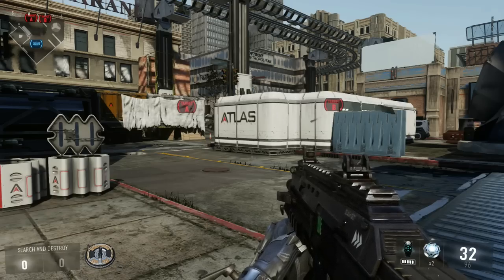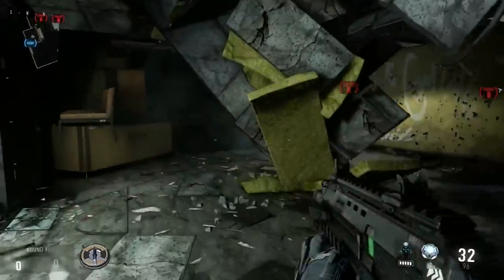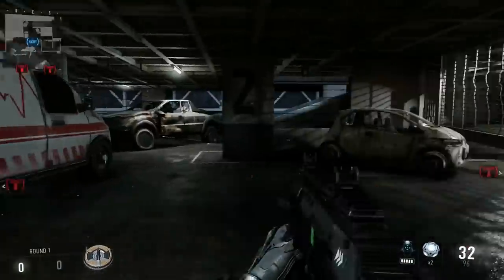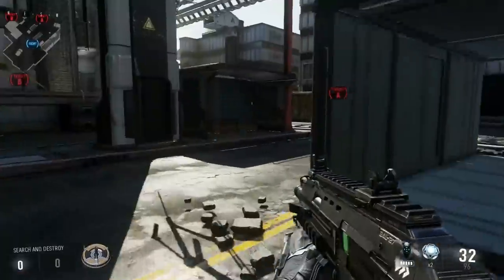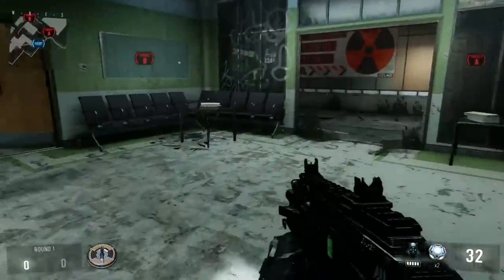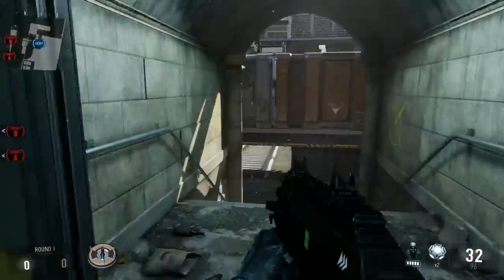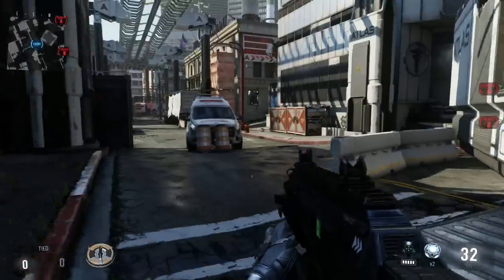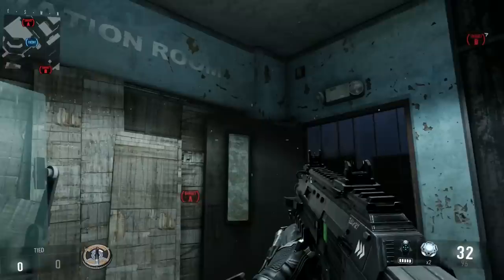CoD Advanced Warfare: Competitive MLG Callouts For The Map Detroit!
In this video I show you guys the competitive callouts my team uses for the map detroit. Callouts are essential to winning matches so learn them asap.

Web: sharqcontrollers.co.uk